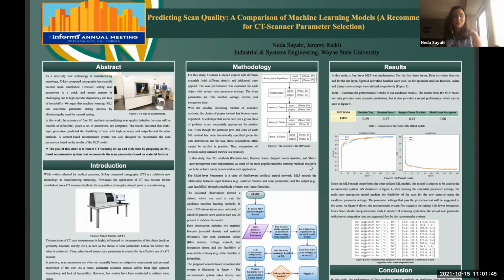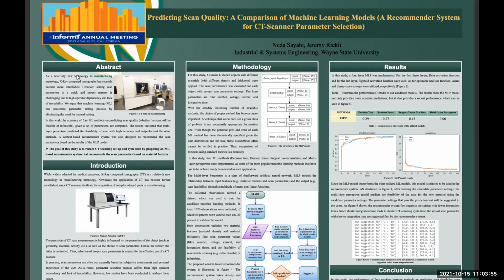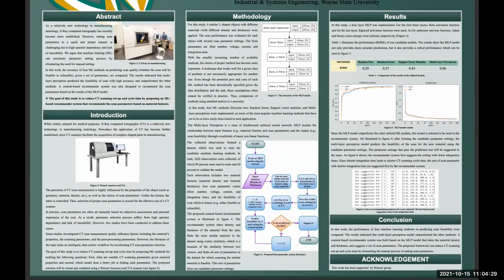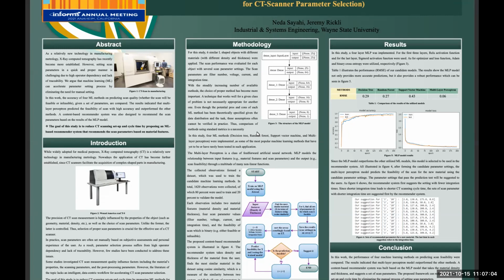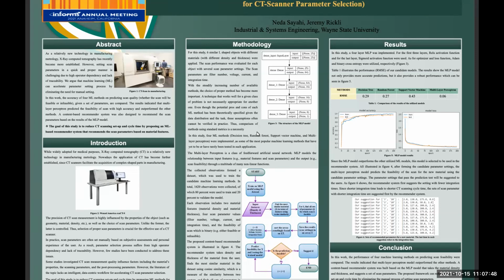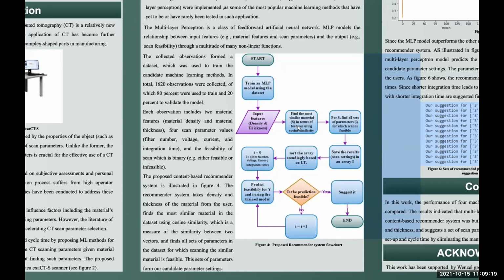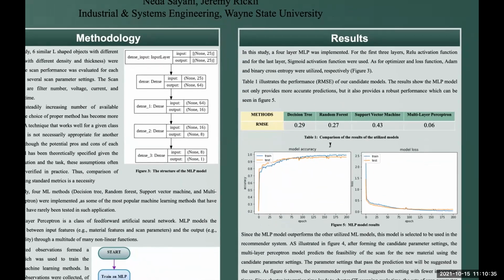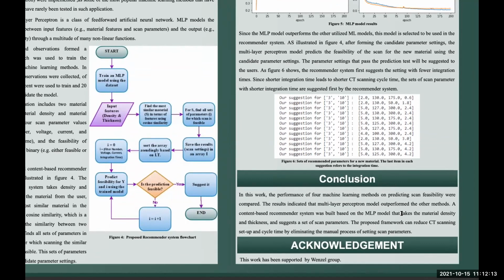Predicting Scan Quality: A Comparison of Machine Learning Models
As a relatively new technology in manufacturing metrology, X-Ray computed tomography has recently become more established. However, setting scan parameters in a quick and proper manner is challenging due to high operator dependency and lack of traceability. We argue that machine learning (ML) can accelerate parameter setting process by eliminating the need for manual setting. In this work, the accuracy of four ML methods on predicting scan quality (whether the scan will be feasible or infeasible), given a set of parameters, are compared. The results indicated that multi-layer perceptron predicted the quality of scan with high accuracy and outperformed the other methods.

Neda Sayahi received her B.S. in Industrial Management and her M.S. in Operations Research, both from University of Tehran, Iran. Neda is currently a PhD student in the Department of Industrial and Systems Engineering at Wayne State University, pursuing a PhD degree in industrial engineering. Her research interests include utilizing machine learning and deep learning methods in additive manufacturing.